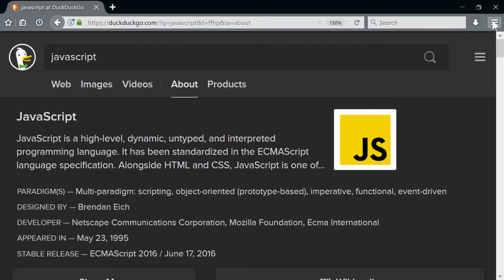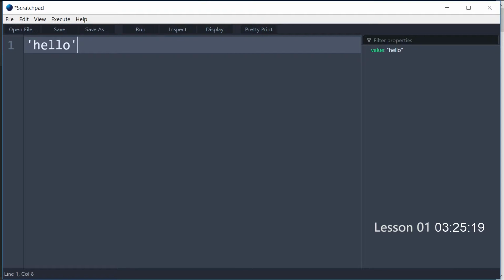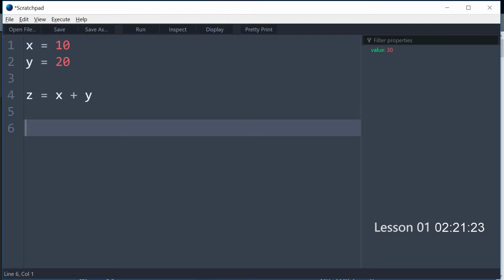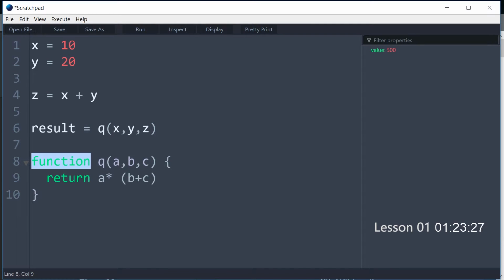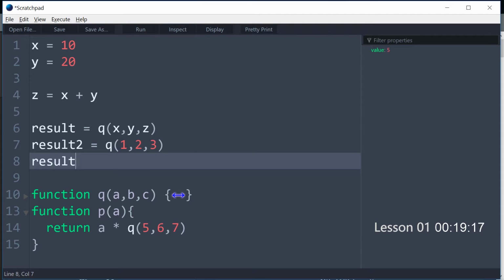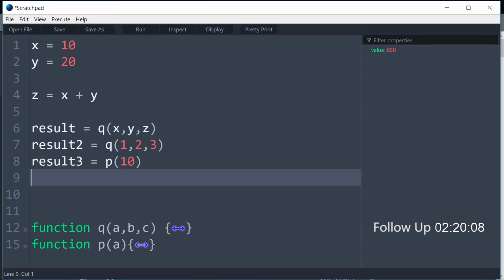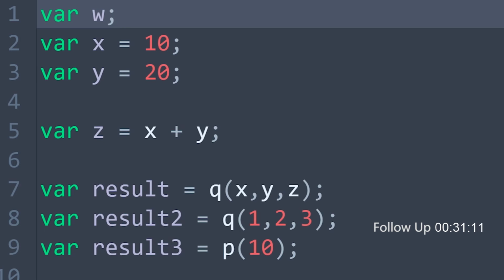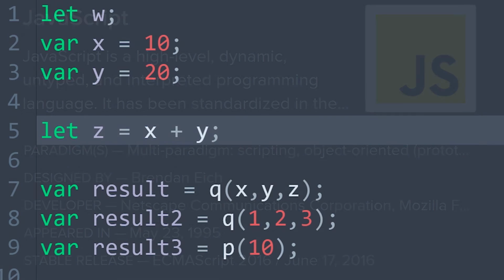5 Minute JavaScript: Intro/Lesson-01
This is the first installment of a (free) course to learn JavaScript.
It is intended for people who are new to coding.  Enjoy. :)